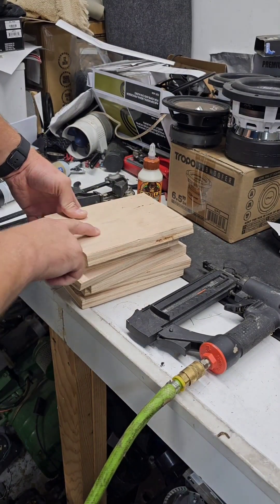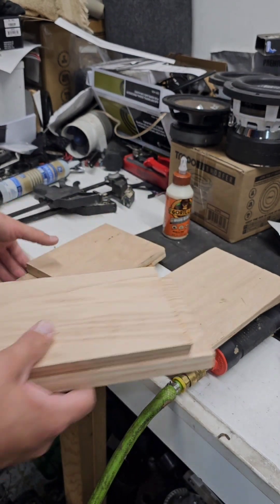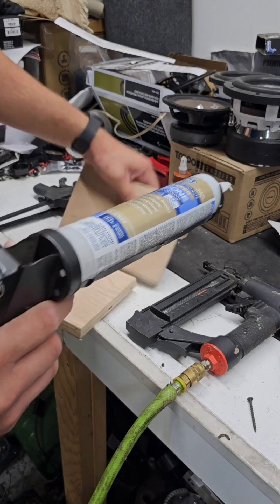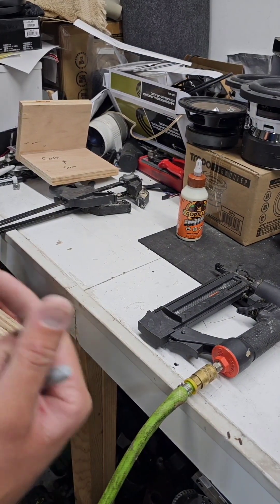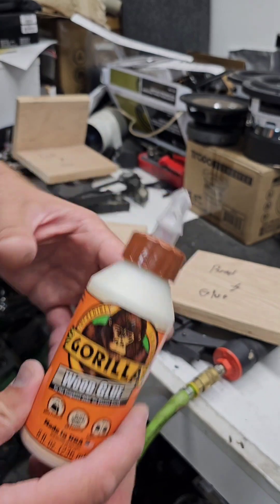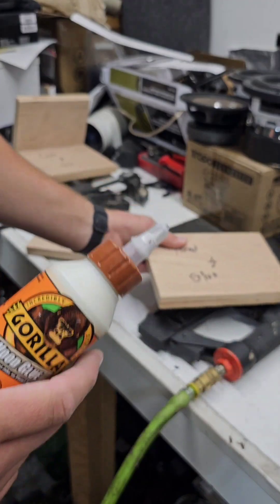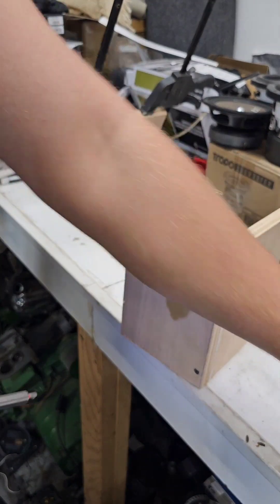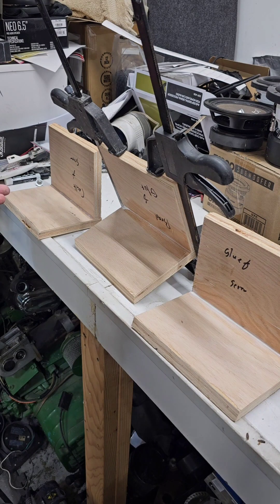WHAT'S STRONGER? - GLUE AND SCREW OR GLUE AND CLAMPING?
Let's settle this. What's stronger? Glue and screw? Glue and Brad? Or caulk and screw.

Obviously caulk isn't as atrong, but how weak is it really?

Obviously screws and Glue is strong but is it necessary?

And finally, does clamping and gluing really make for a defacto joint? Let's find out!